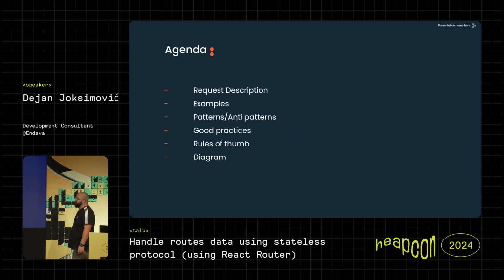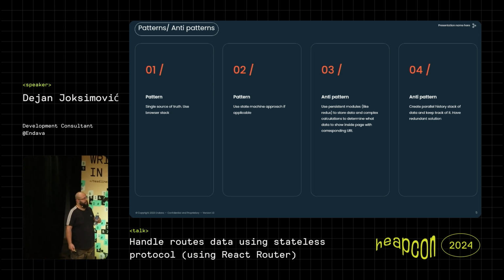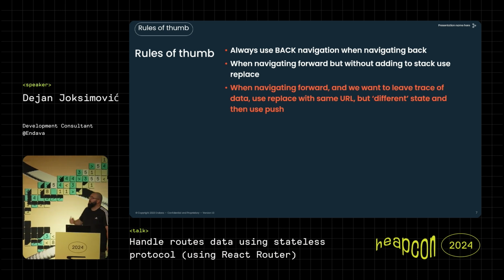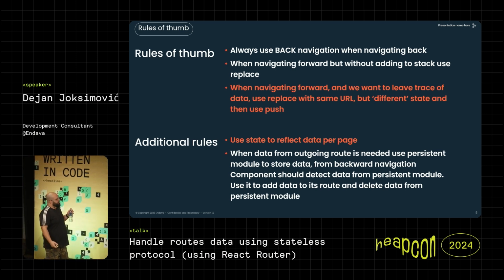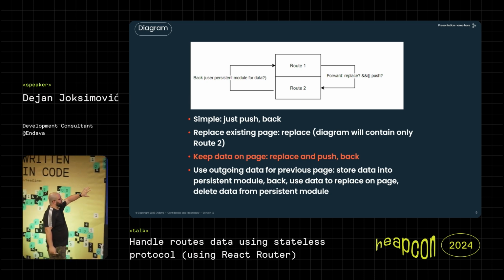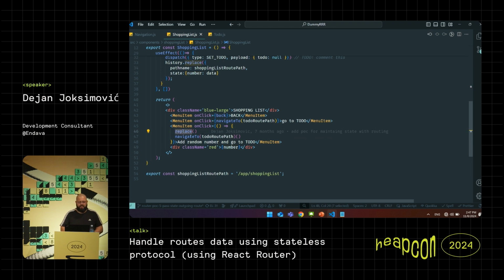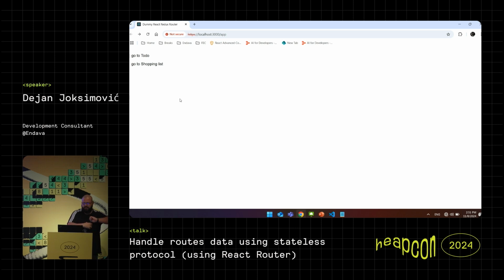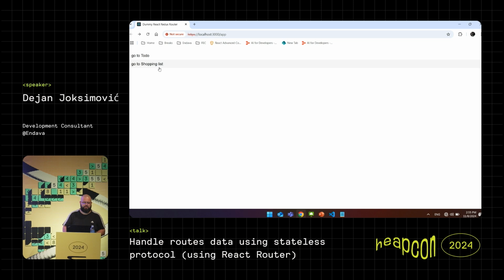Dejan Joksimović - Handle routes data using stateless protocol (using React Router)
How to solve a common problem of handling data between pages. Solve it simply and efficiently. Avoid bad practices and apply best practices. Also, I will be showing a sprinkle of an original idea.

ABOUT DEJAN:
Frontend Developer with around 12 years of experience. Working for Endava (previously working for Saga and United.Cloud) Mostly focused on javascript/typescript and React. Founder and Leader of Endava Serbia Frontend Community. Mentor, lecturer, interviewer and Trainer.